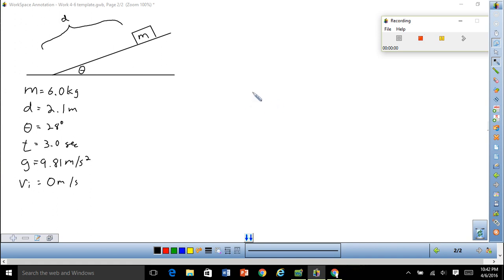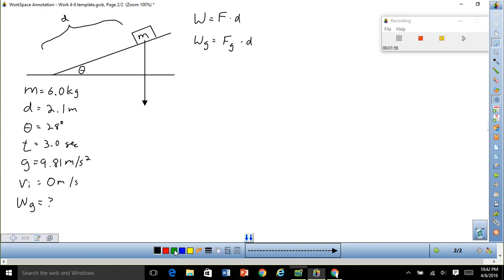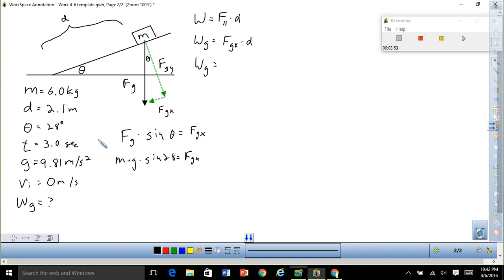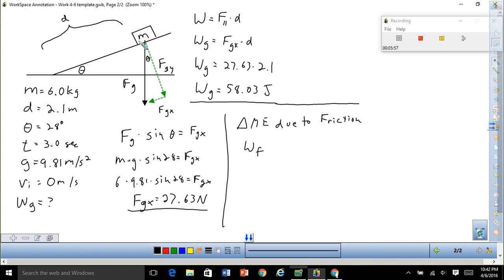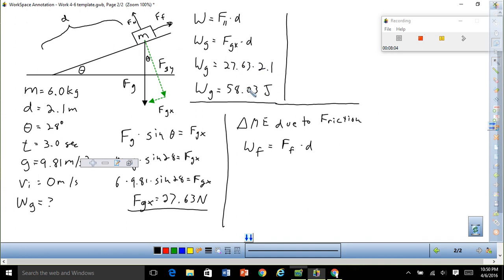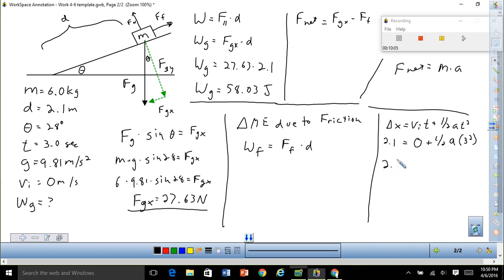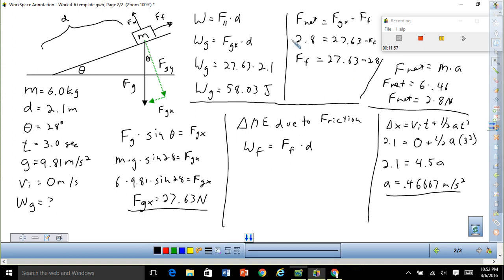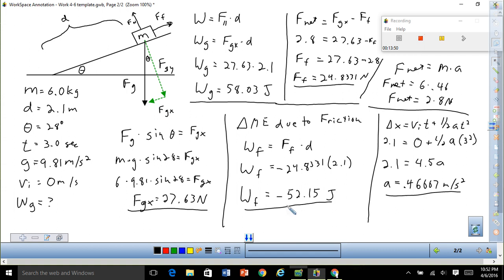4 Mechanical Energy and Friction 2